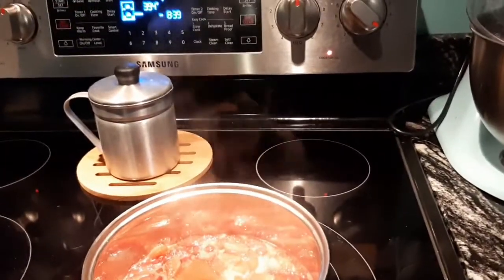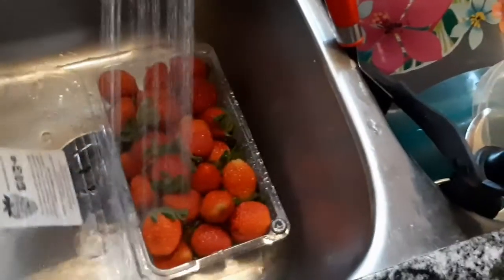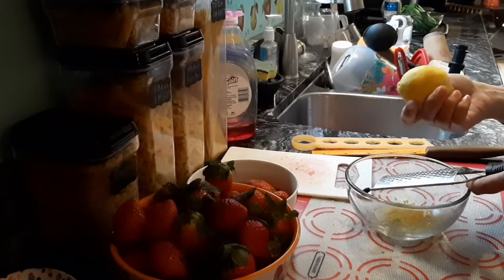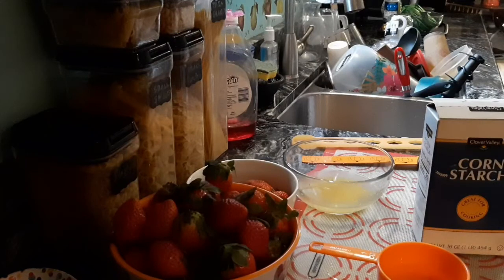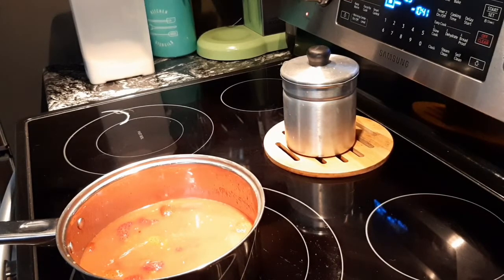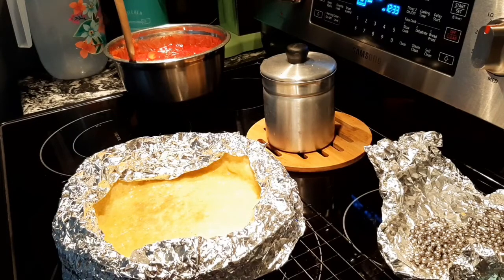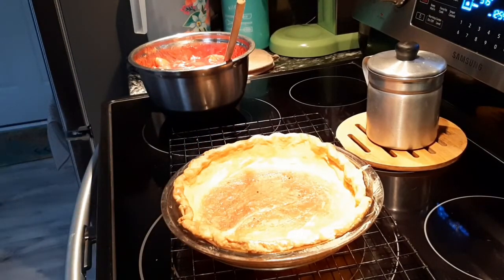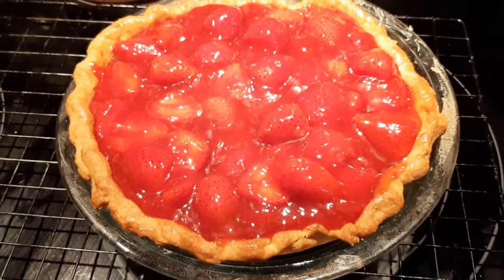Chica's Kitchen - Easy as Strawberry Pie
Fresh Strawberry Pie in a Buttery Crust